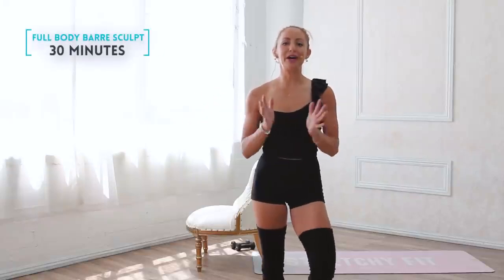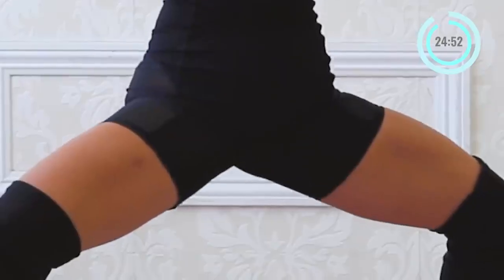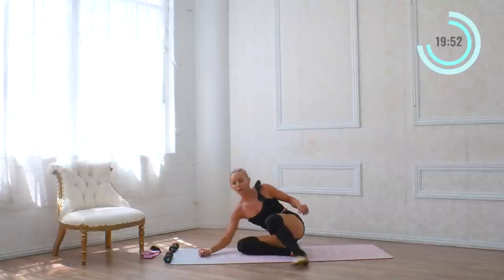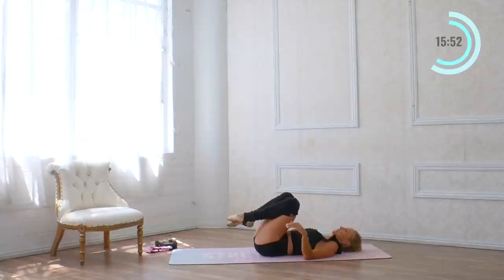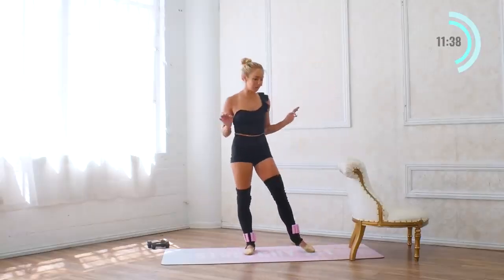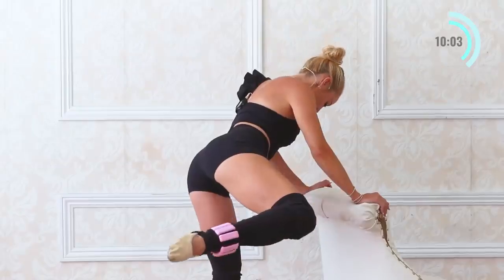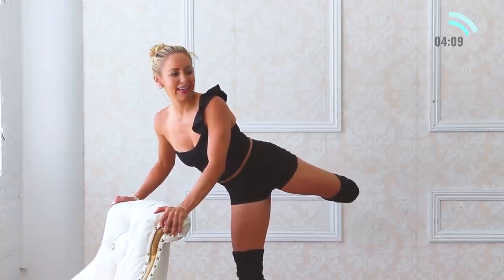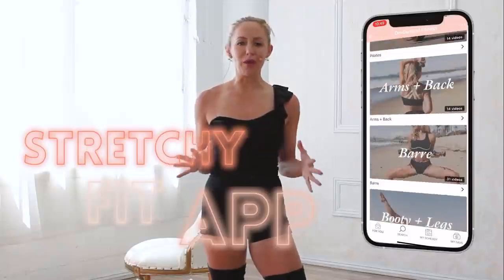30_MIN_Full_Body_Definition___Barre_Sculpt_At-Home_Workout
VIEWING.